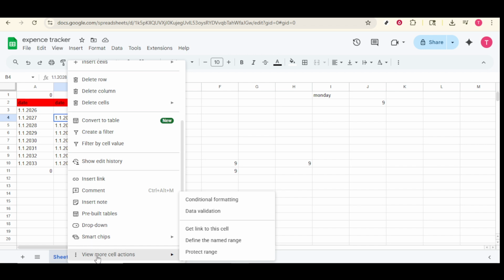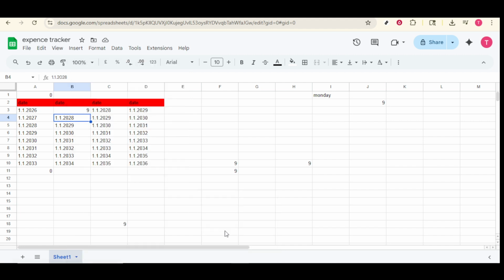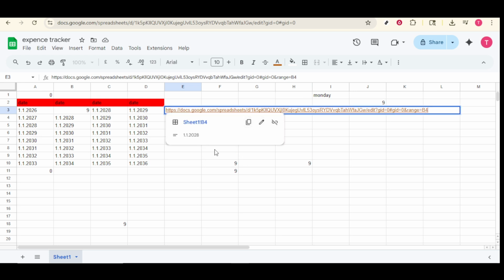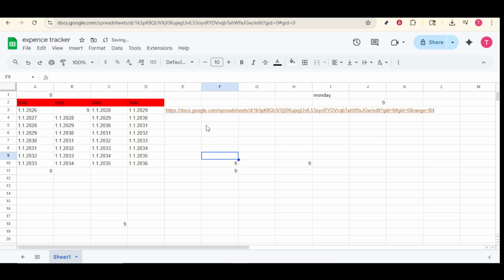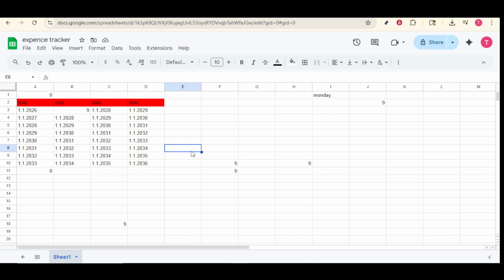How To Link To A Cell In Google Sheets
How To Keep Text In One Cell In Google Sheets